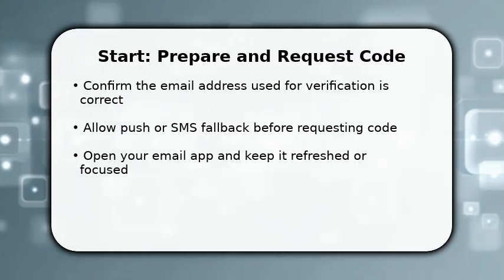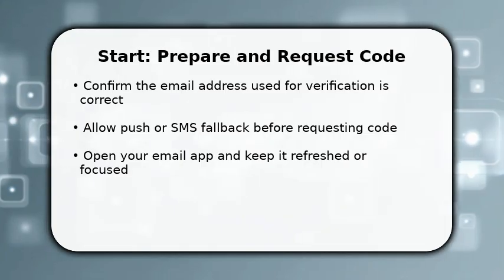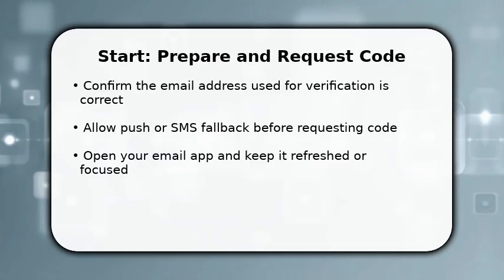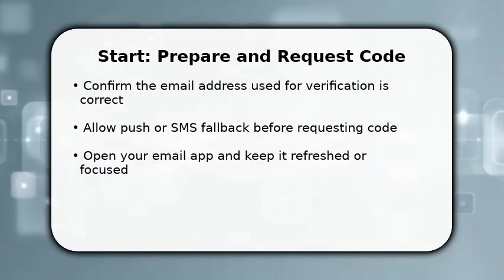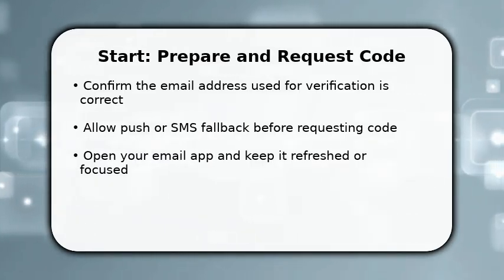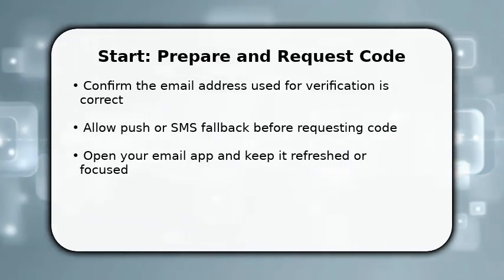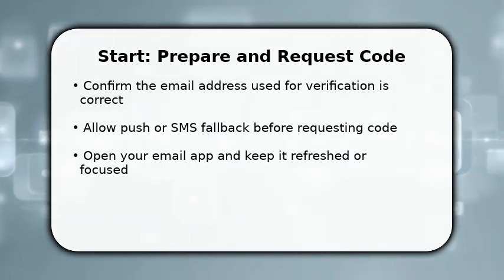How to Check Verification Code in Email (full Guide)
Discover the step-by-step process of verifying your email by checking a unique code sent to you. This comprehensive guide covers all necessary actions, from receiving the confirmation link in your spam folder to finalizing account setup for secure online communication.